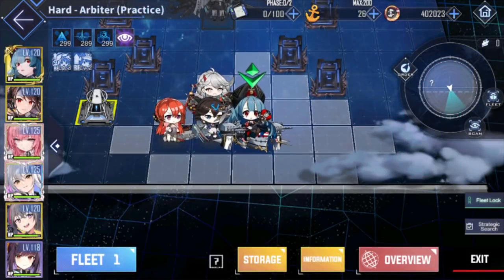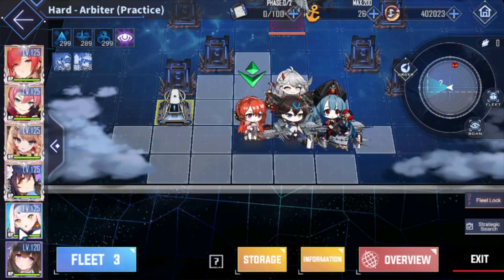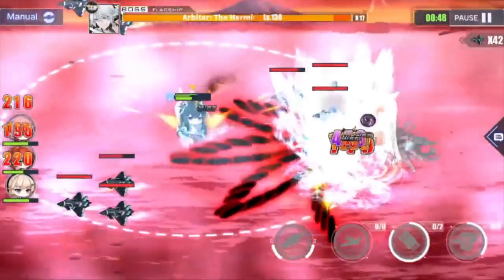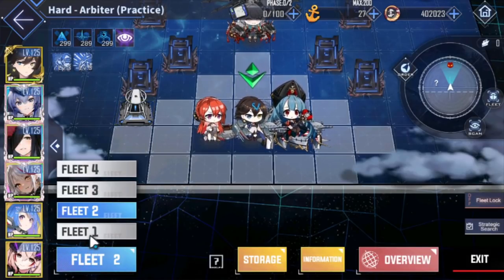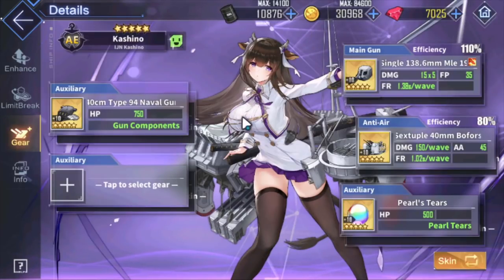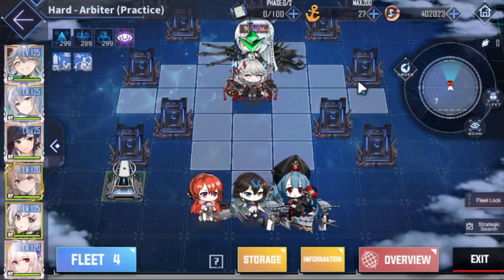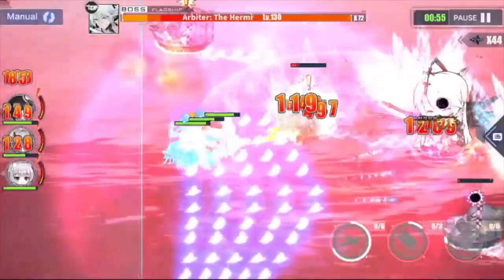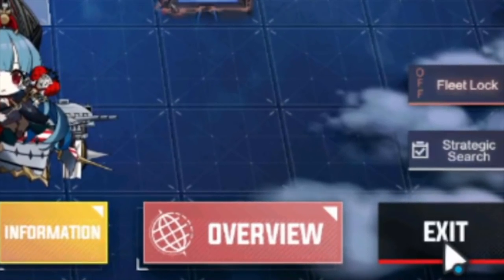Guide On How To Defeat Arbiter: The Hermit IX | Azur Lane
Carriers good, battleships bad

Chapters:
0:00 Introduction
0:26 Recommended Adaptability
1:27 Recommended Ship Levels
2:09 Recommended Ships, Gear & Boss Effects
10:25 Normal Vs Hard Difficulty
12:18 Strategy For The Hermit